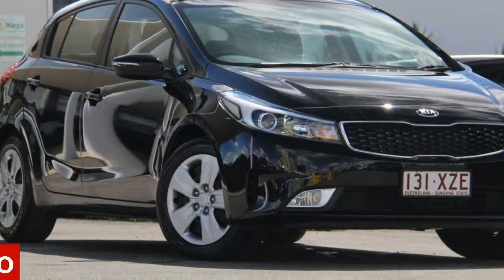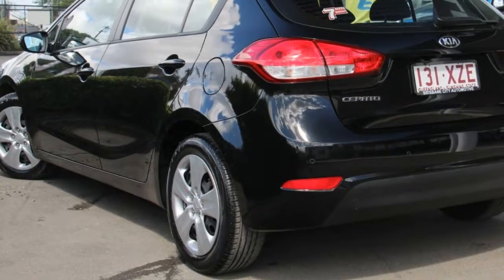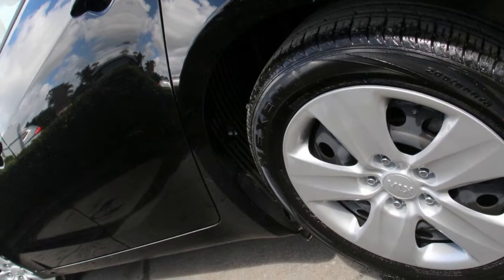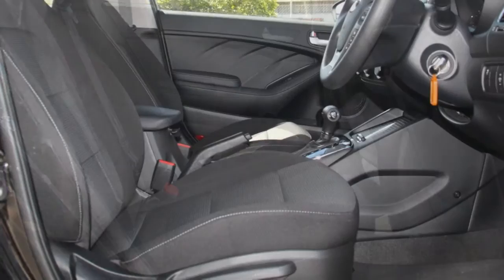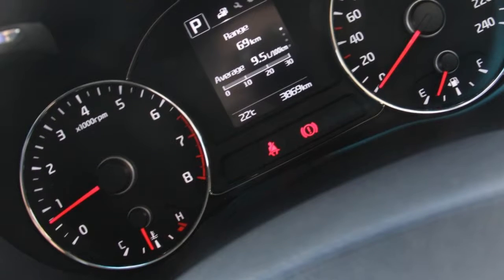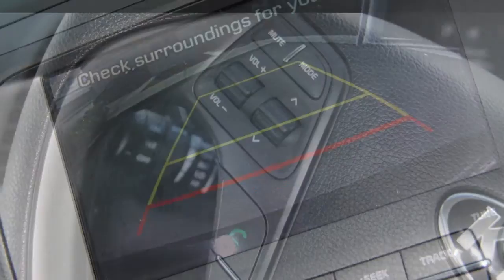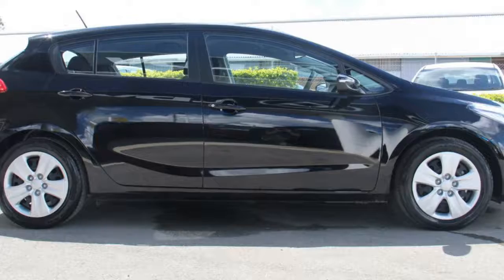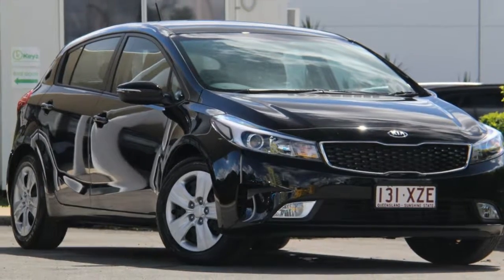2017 Kia Cerato YD MY18 S Aurora Black 6 Speed Sports Automatic Hatchback